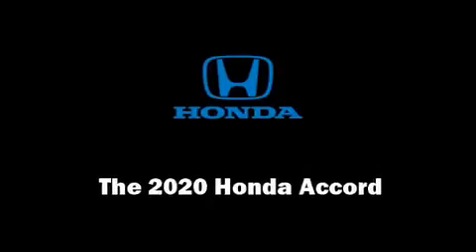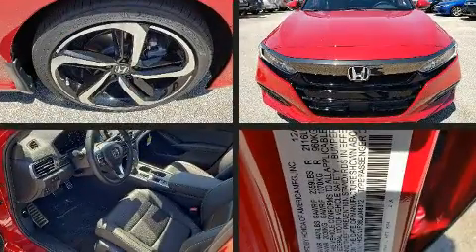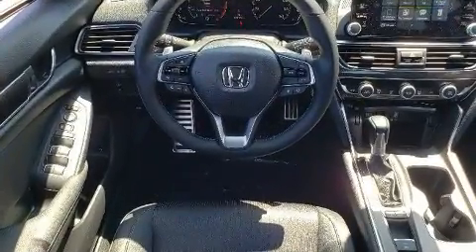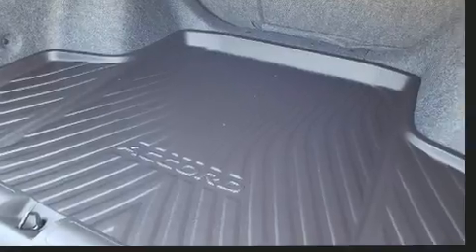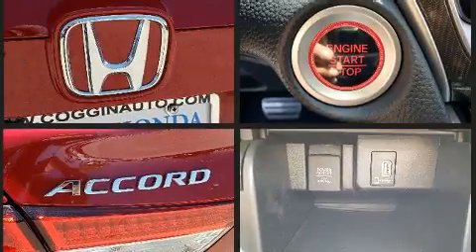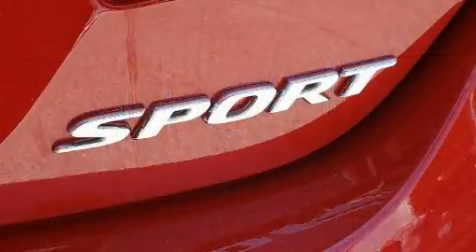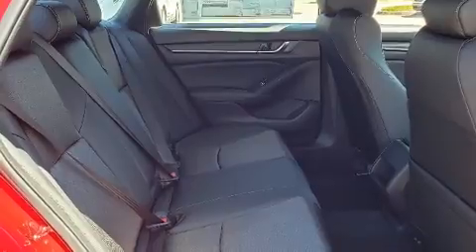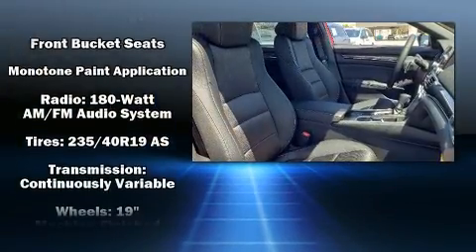2020 Honda Accord Sport 1.5T in Fort Pierce, FL 34982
4450 South U.S. 1

Introducing the 2020 Honda Accord. This 4 door, 5 passenger sedan provides a satisfying ride for all passengers. It features an automatic transmission, front-wheel drive, and an efficient 4 cylinder engine. Turbocharger technology provides forced air induction, enhancing performance while preserving fuel economy. Comfort and convenience were prioritized within, evidenced by amenities such as: speed sensitive wipers, a leather steering wheel, front bucket seats, power door mirrors, remote keyless entry, cruise control, and a split folding rear seat. Audio features include an AM/FM radio, and 8 speakers, providing excellent sound throughout the cabin. Honda also prioritized safety and security with features such as: head curtain airbags, front side impact airbags, traction control, brake assist, a panic alarm, an emergency communication system, and 4 wheel disc brakes with ABS. With electronic stability control supplementing mechanical systems, you'll maintain precise command of the roadway. You will have a pleasant shopping experience that is fun, informative, and never high pressured. Please don't hesitate to give us a call.